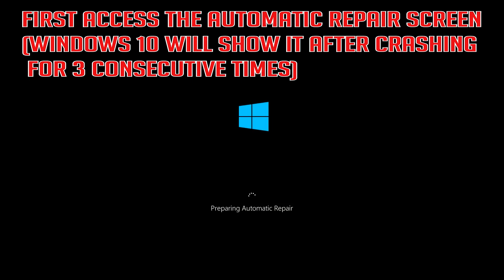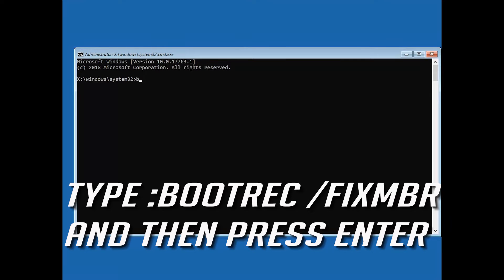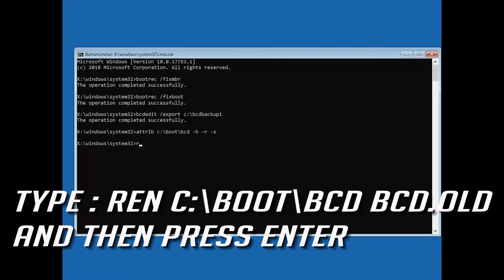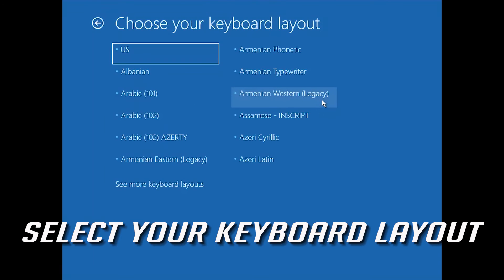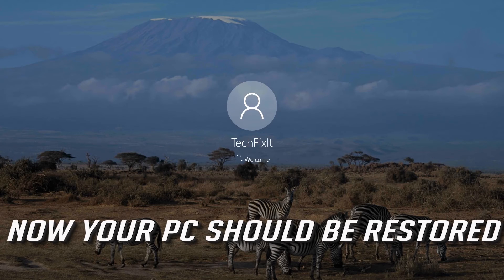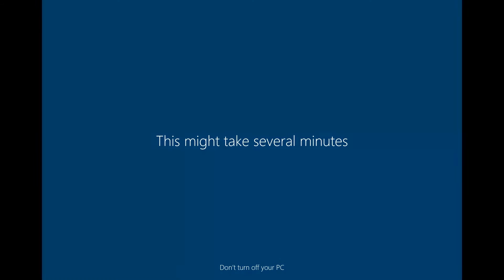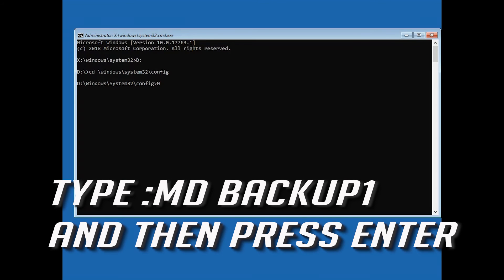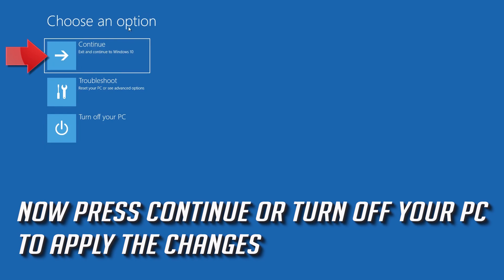How to Fix 0xc0000225 Error in Windows 10 - [2026]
How to Fix 0xc0000225 Blue Screen of Death Error on Boot Up Tutorial. 0xc0000225 Error on Windows Computer Solution.  Repair 0xc0000225 BSOD Error in Windows 10.

Your PC needs to be repaired. A required device isn't connected or can't be accessed.  Error code: 0xc0000225

Commands Used in this video:

bootrec /fixmbr
bootrec /fixboot
bootrec /rebuildbcd

C:
cd \windows\system32\config
MD backup
copy *.* backup
CD regback
dir
copy *.* ..
A